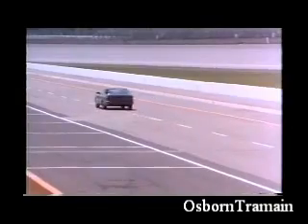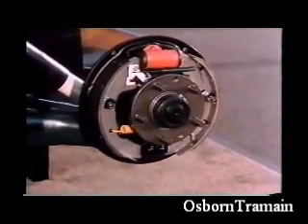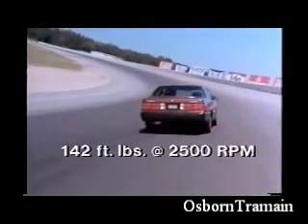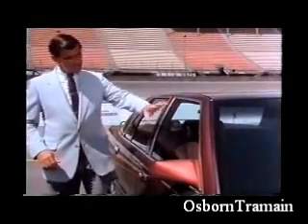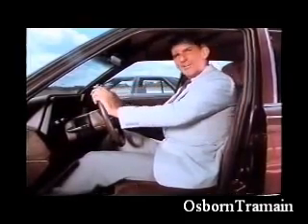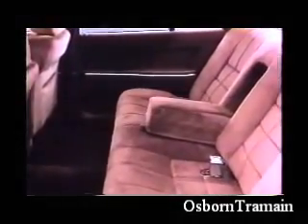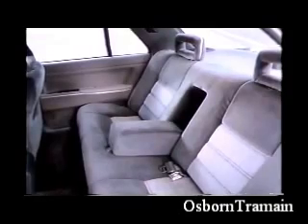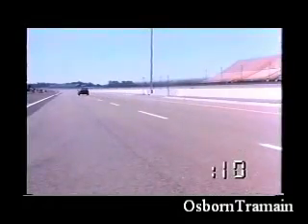1988 Eagle Premier Demonstration Film Full Length - Commercial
Contrary to what many people believe, this car was NEVER sold in the USA as a Renault.   AMC which was 47% owned built and designed this car based off of Renault's 25 platform.   Styling wasn't handled by Renault at all.  9 months prior to this car being launched in the USA, January 1988, Chrysler Corporation made a take over of AMC in March of 1987.  Chrysler purchased Renault's 47% share and then purchased the rest in a public offering on the NYSE.   Chrysler Purchased AMC because of it's success in design and management.   This car went on to become the basis of Chrysler's LH platform.   The Eagle Brand was finally eliminated by Chrysler in 1998.   It disappeared into history with other Chrysler Brands, like Plymouth, DeSoto, and Imperial.